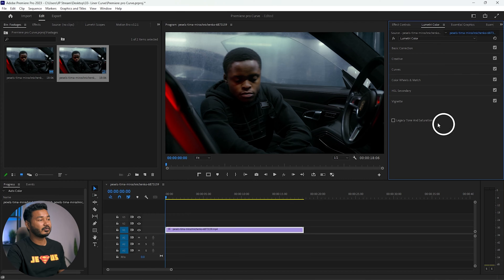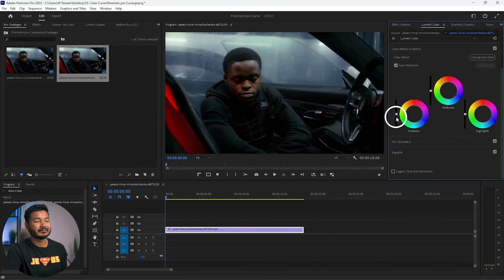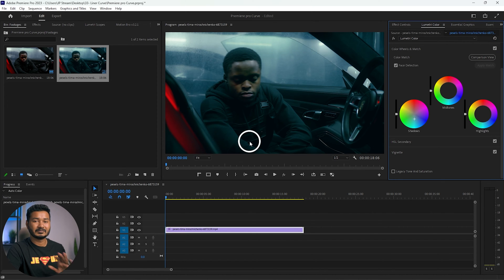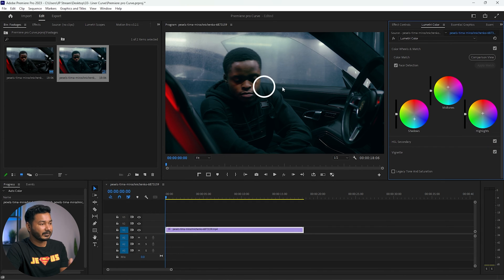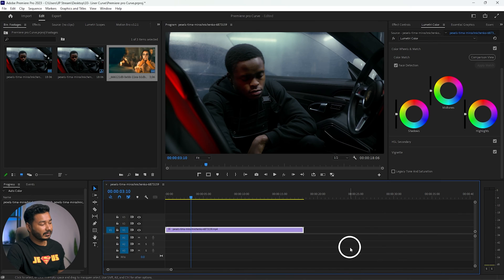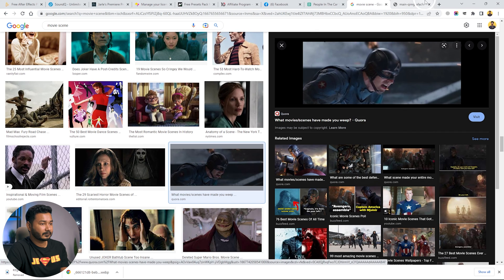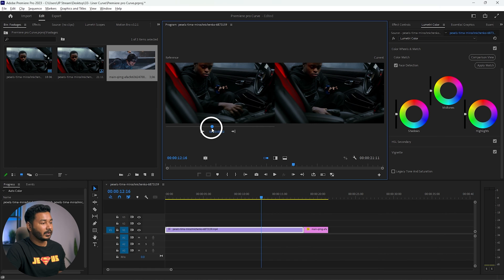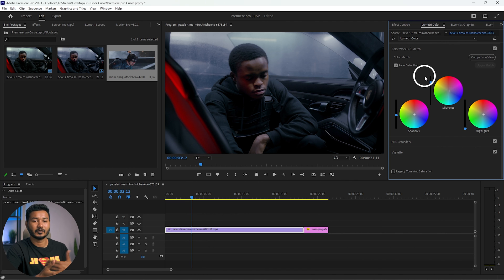How to Use Color Wheel & Match in Premiere Pro | EP 35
Today I'll show you how you can use the color wheel & match in Adobe Premiere Pro to color grade your videos. Also, I'll show you how you can copy any color grading using the color wheel and match tab in Lumetri color.